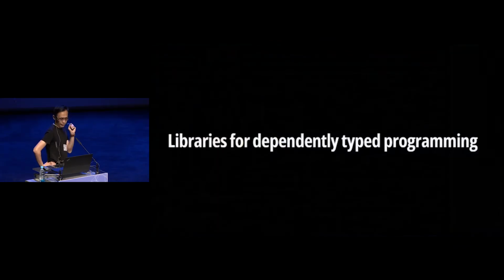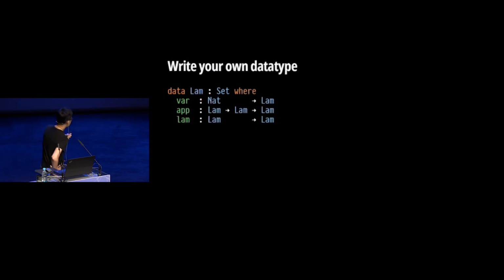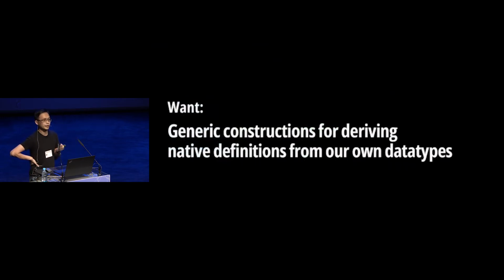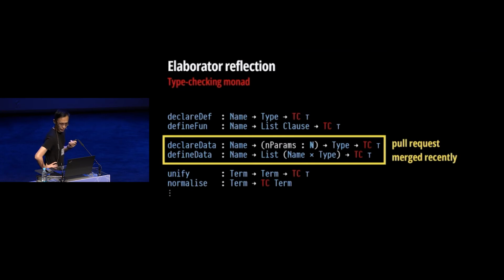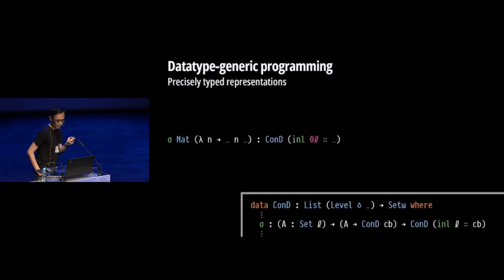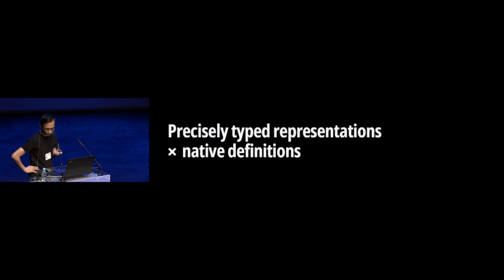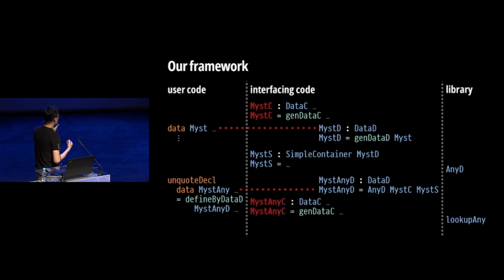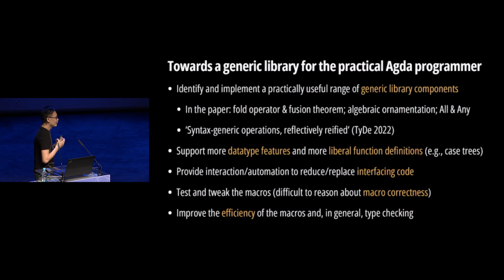[ICFP'22] Datatype-Generic Programming Meets Elaborator Reflection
Datatype-Generic Programming Meets Elaborator Reflection (Video, ICFP 2022)
Hsiang-Shang Ko, Liang-Ting Chen, and Tzu-Chi Lin
(Academia Sinica, Taiwan; Academia Sinica, Taiwan; Academia Sinica, Taiwan)

Abstract: Datatype-generic programming is natural and useful in dependently typed languages such as Agda. However, datatype-generic libraries in Agda are not reused as much as they should be, because traditionally they work only on datatypes decoded from a library's own version of datatype descriptions; this means that different generic libraries cannot be used together, and they do not work on native datatypes, which are preferred by the practical Agda programmer for better language support and access to other libraries. Based on elaborator reflection, we present a framework in Agda featuring a set of general metaprograms for instantiating datatype-generic programs as, and for, a useful range of native datatypes and functions ,including universe-polymorphic ones, in programmer-friendly and customisable forms. We expect that datatype-generic libraries built with our framework will be more attractive to the practical Agda programmer. As the elaborator reflection features used by our framework become more widespread, our design can be ported to other languages too.